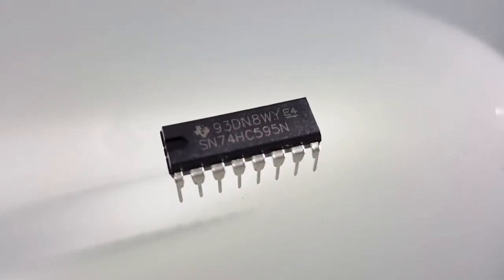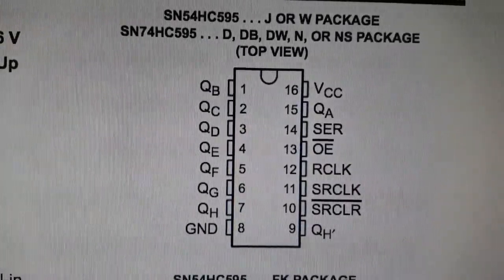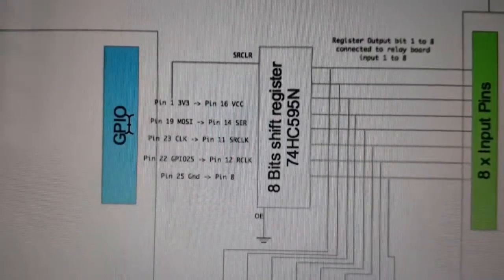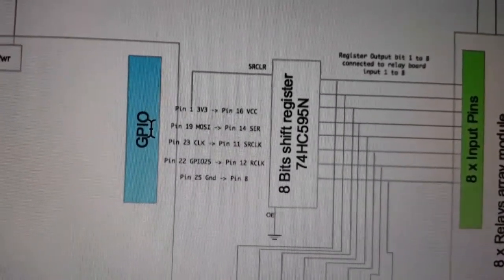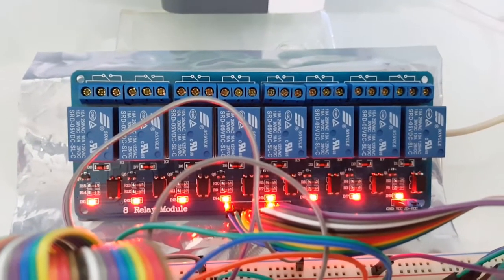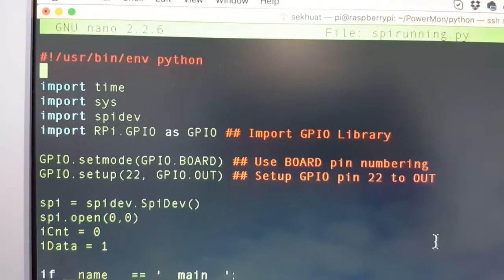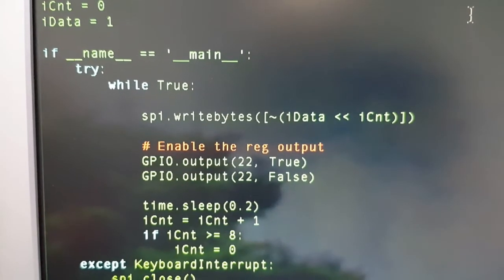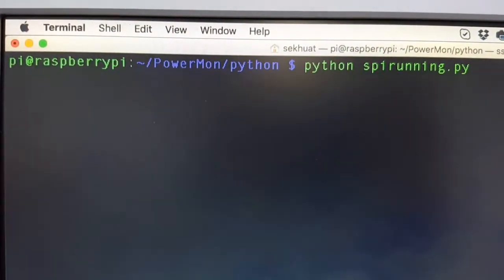Control Array of Relays Using Raspberry Pi via Shift Register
This video will show how you can control an array of relays using Raspberry Pi with 74HC595 shift register. The advantage of using shift register is that we can reduce the number of GPIO pin usage.

Steps:
1. Make sure your Raspberry PI have install the Python engine
2. Enable the SPI
3. Install spidev library

Example:

cd py-spidev
sudo python setup.py install